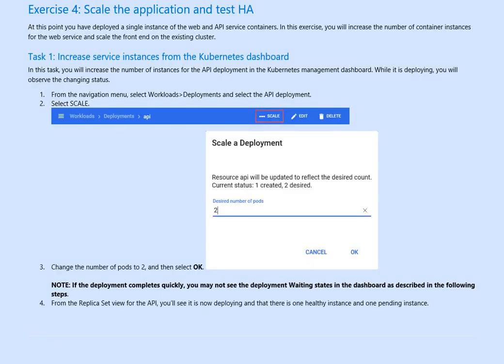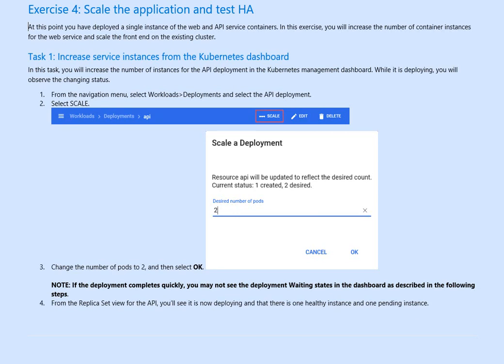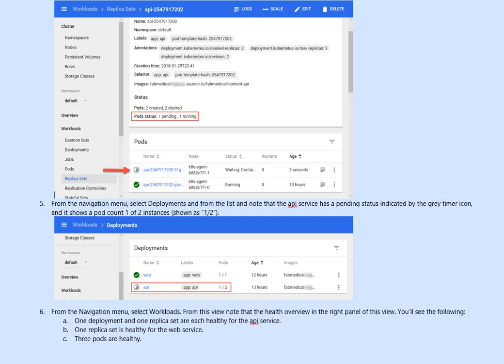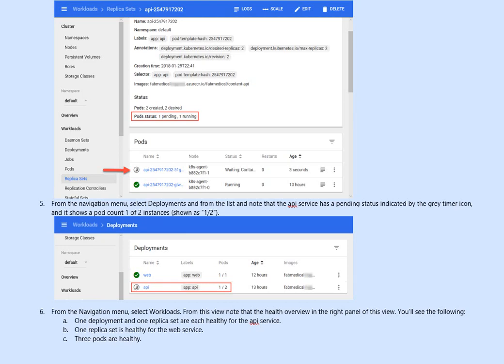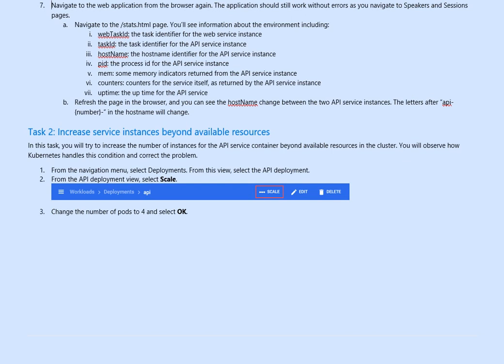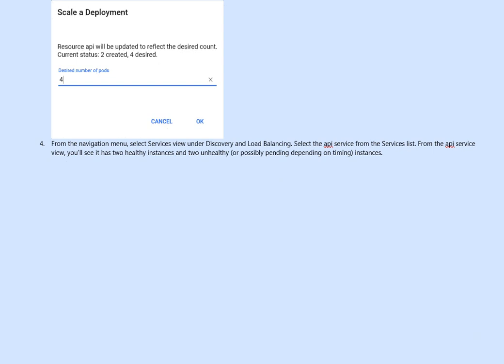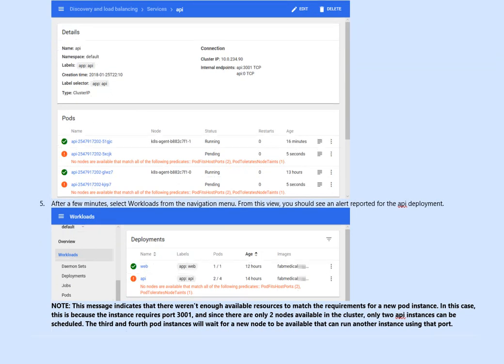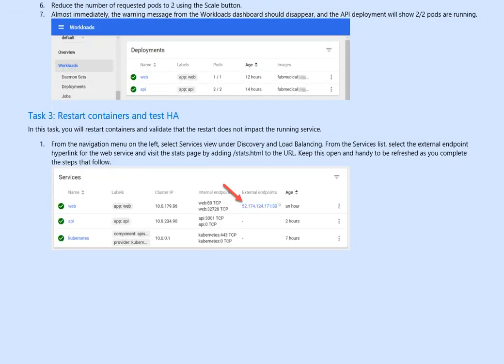Kubernetes (AKS), Containers and DevOps Tutorial for Beginners EX4 T1 AND T2